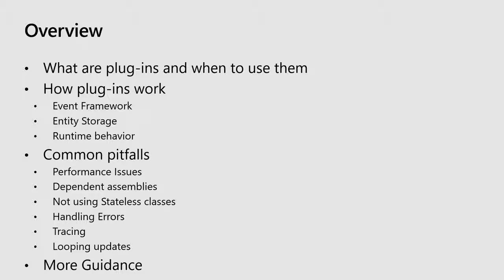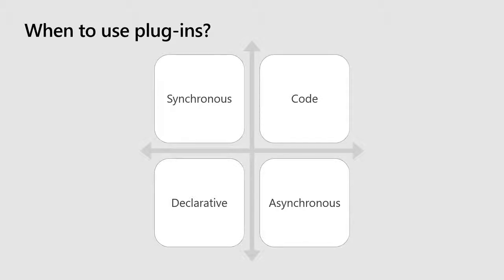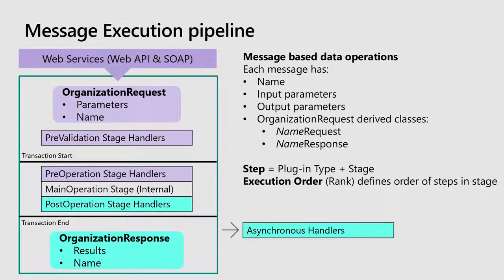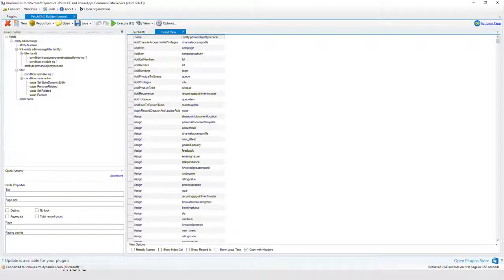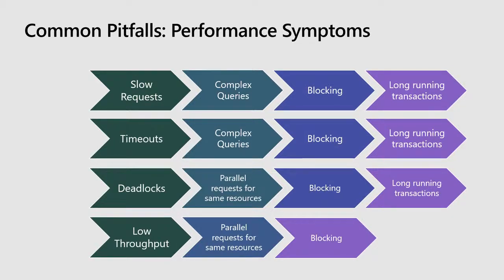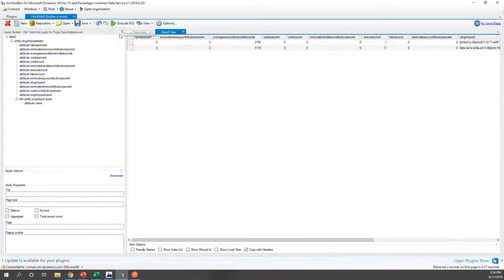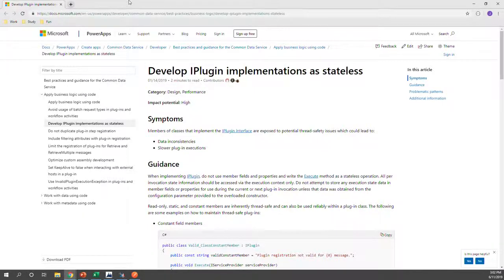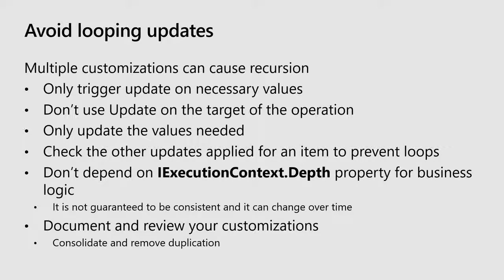Microsoft PowerApps: Optimizing custom code and plugins in the Common Data Service - BRK3043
Plugins are used to implement custom logic in the Common Data Service. In this session, we discuss how plugins work as well as common pitfalls to avoid.